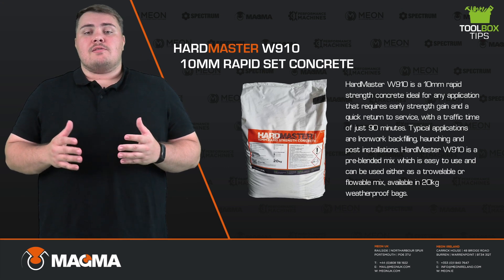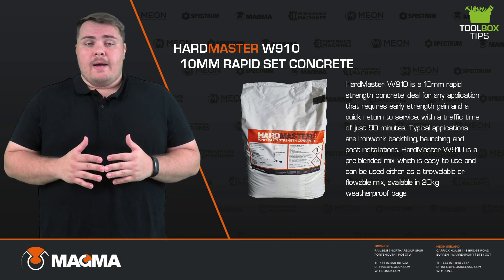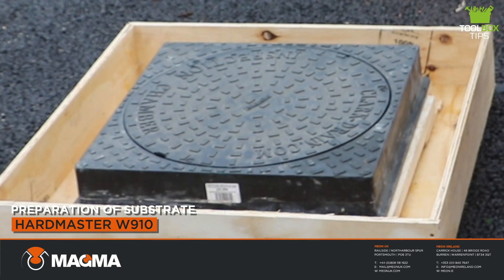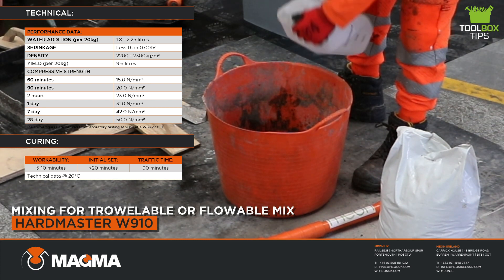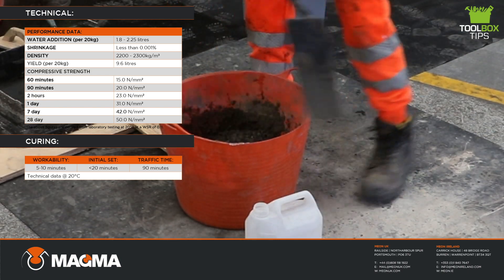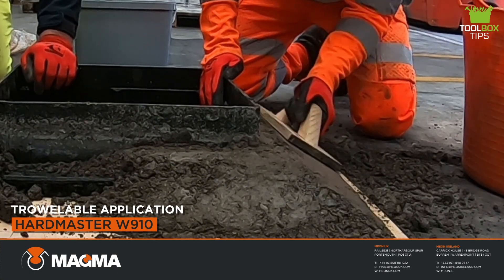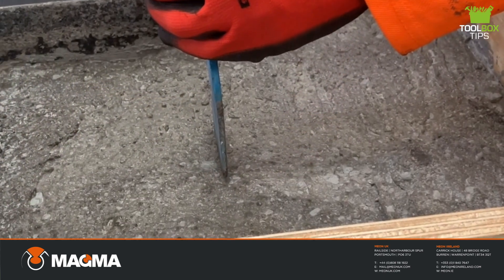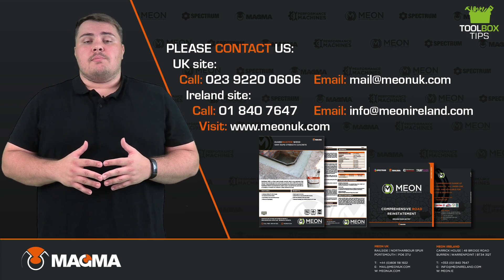ToolBox Tips | How to apply HardMaster W910 | Presented by Meon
Hello, and welcome to Meon’s latest ToolBox Tips video where we are going to show you How to apply HardMaster W910, which is Meon’s 10mm rapid strength concrete.

HardMaster W910 is ideal for any application that requires early strength gain and a quick return to service, with a traffic time of just 90 minutes.  Typical applications are Ironwork backfilling, haunchings, and post installations.  HardMaster W910 is a pre-blended mix, which is easy to use and can be used either as a trowelable or flowable mix and is available in a 20kg weatherproof bag.

Here are a few key advantages of using this material; it achieves 20N/mm² in 90 minutes which enables a quick return to service, it is a pre-blended mix with no separate cement bag which makes it quick and easy to use and removes guesswork with part mixes, and the packaging is waterproof which reduces the wasteage of material going hard in the bag.

So, first things first… preparation is key to any reinstatement and is fundamental when completing and installing any Meon products. The substrate must be a sound surface which is swept clean and standing water removed. For any areas of solid concrete, once swept and dried you then pre wet with clean water to help the binding of the product to the substrate.

For best results HardMaster W910 should be mixed using a steel Mixing paddle coupled with a twin handled mixing unit. Alternatively, the product can be mixed by hand with a shovel as shown in this video.

Mix each 20kg unit with 1.8 litres of clean water for a trowelable mix or up to 2.25 litres of clean water for a flowable mix, this complies with BS EN 1008 - water for concrete.

pre-measure the required volume of water into a clean mixing vessel such as a gorilla bucket and steadily add the powder to the water.
The product should be mixed for 2-3 minutes until a smooth, homogenous concrete consistency is achieved.

Due to the rapid setting nature of HardMaster W910, only ever mix a quantity of material that can be used within 5 minutes of the end of mixing.

DO NOT re-mix or add extra water to extend the working time of the material.

HardMaster W910 Concrete should be applied at a thickness of 30mm - 250mm in a single pass. If thicker sections are required, this can be achieved using the layer-on-layer method.

HardMaster W910 should be placed or poured on the prewetted application area without delay after mixing.  Use a trowel or float to move the material into place at the desired finish.

The material should be brought to the required height below the surface to place the surface course on top.

Once the concrete has reached initial set, the reinstatement process can continue. To test the initial set, at 20 mins after adding water to the product mixture, use trowel or shovel to press into product to check it has hardened.

Recommended ambient application temperature is 5°C to 25°C, working outside of these temperatures will affect the initial set and performance of the product.

All tools and equipment should be cleaned immediately after use with clean water.

Within 90 mins HardMaster W910 will reach 20.0 N/mm2, which is the required strength to allow traffic.

You can find other training and ToolBox Tips videos just like this one on our Training Academy portal.

If you have any requirements for concrete reinstatements, give us a call on or drop us an email at .

There is a wealth of information on our - such as white papers, data sheets, brochures, and plenty more.